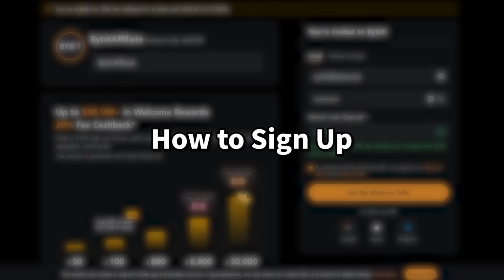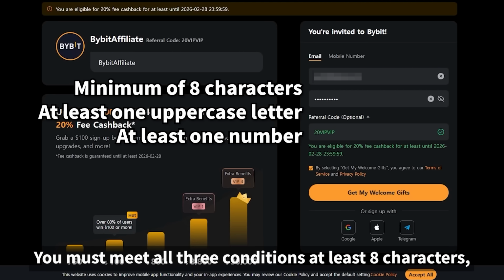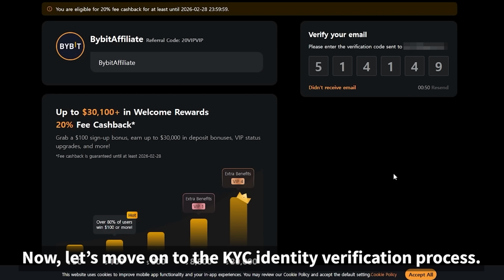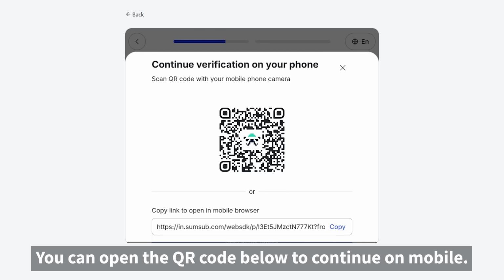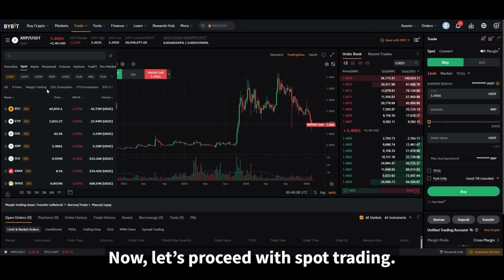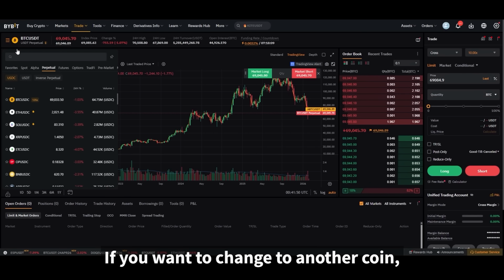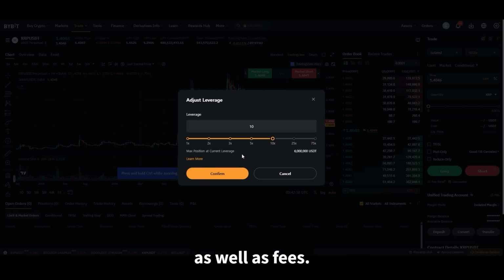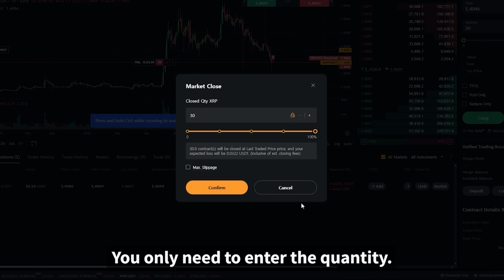Bybit Guide | Start Bybit with a 50% Trading Fee Discount